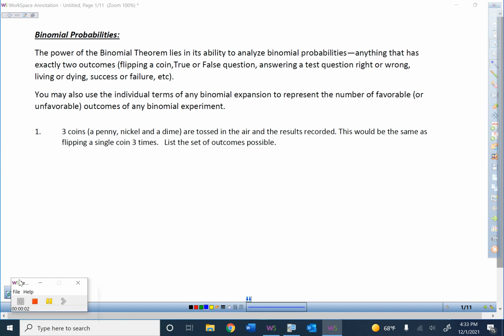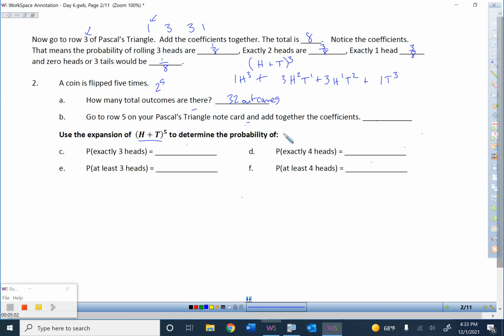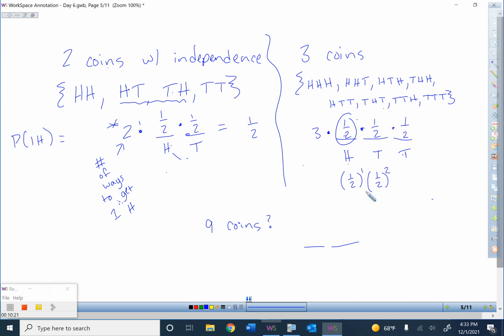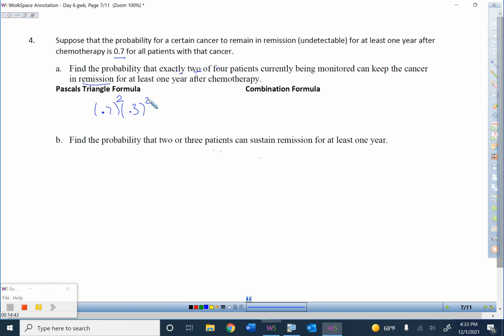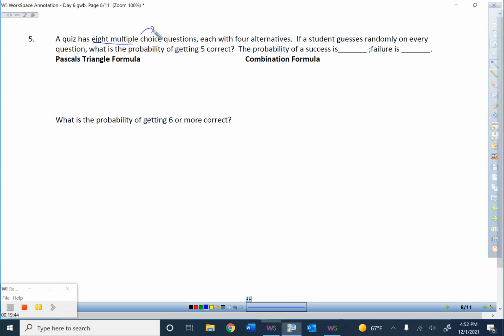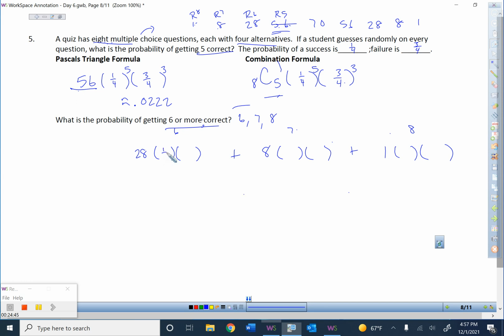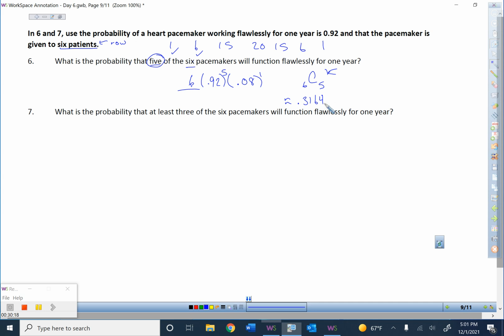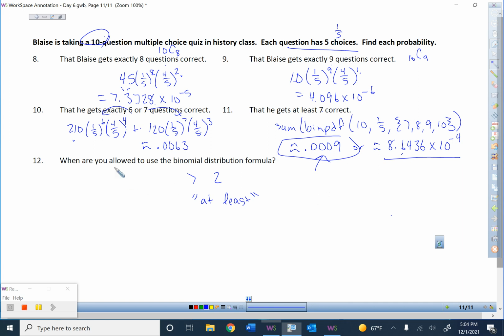Day 6 for Binomial Thm